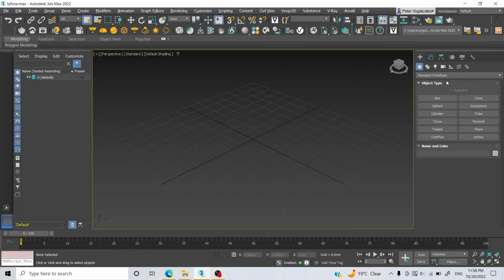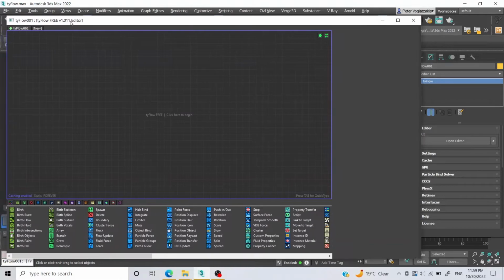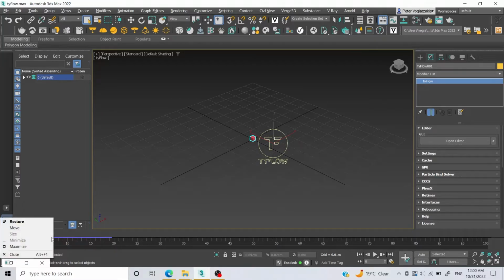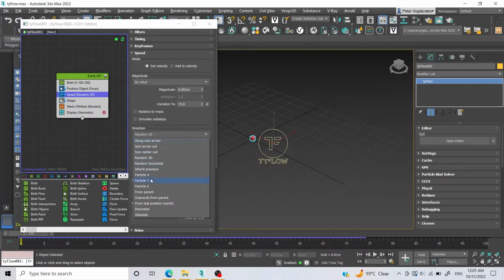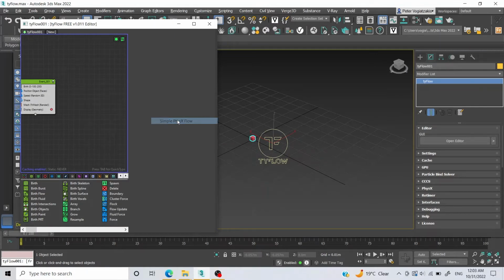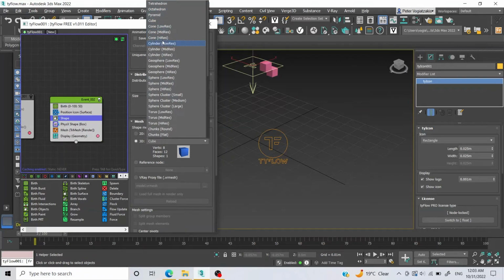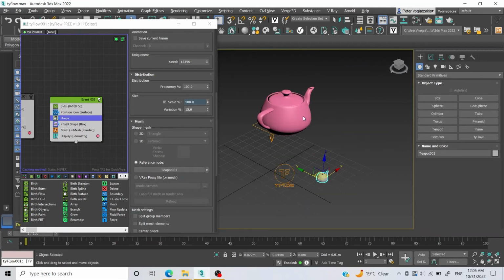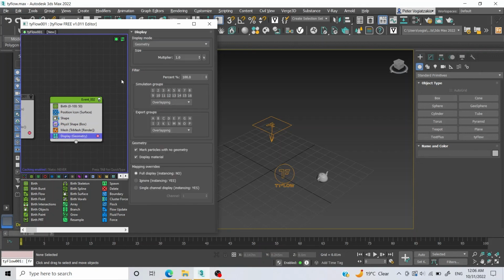09 Basics of Tyflow plugin